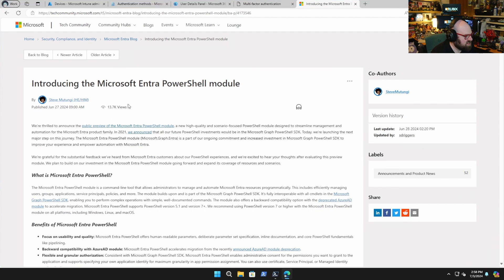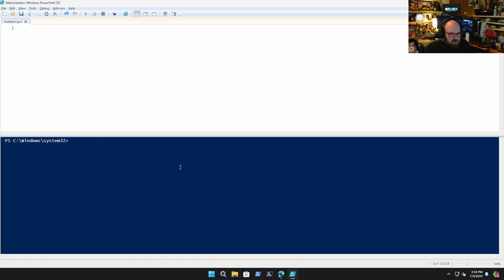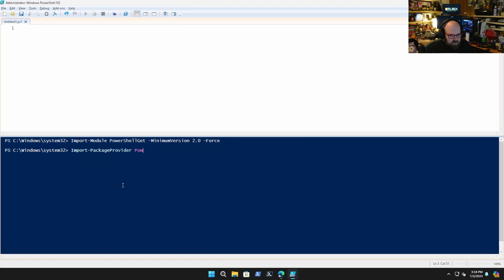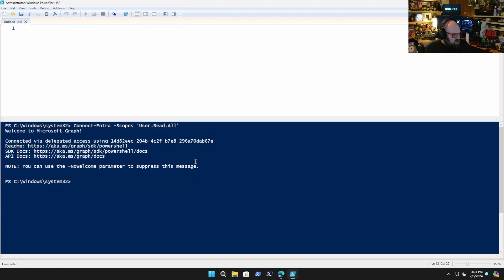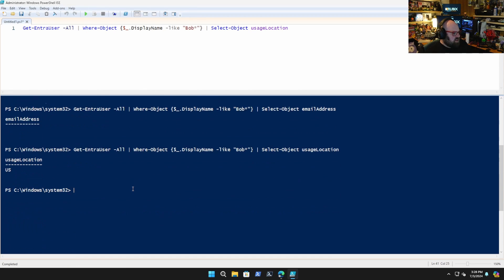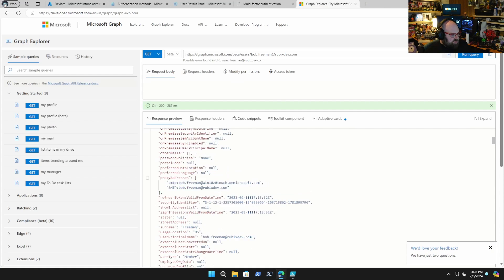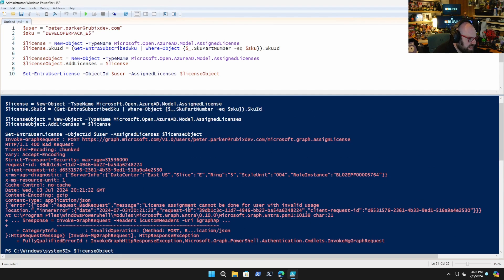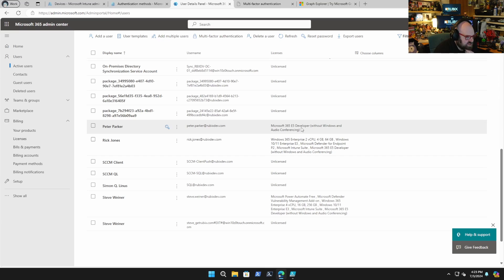Getting started with the new Entra PowerShell module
If you're an Intune or M365 administrator, it is critical you know how to interact with the Microsoft Graph API.

For those fluent in PowerShell, there is an amazing new module available for working with users, groups, licenses, and more.

Today I'll walk you through getting started with the Microsoft Entra PowerShell module.

Chapters
0:00:00 It's a restaurant, not a yacht
0:01:12 Meet the Entra PowerShell module
0:01:53 Prerelease modules
0:03:48 Dependency modules
0:04:47 Install the Entra module
0:05:28 Connect to Entra
0:05:50 Get all users
0:06:23 Filtering
0:08:32 Create a user
0:12:13 Assign a license
0:15:33 Troubleshooting
0:16:57 Go and get started!